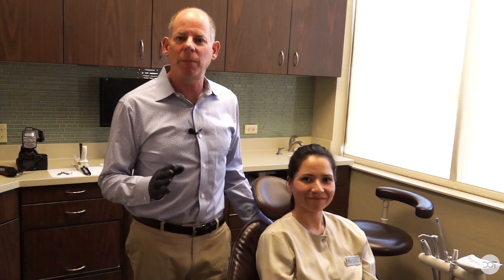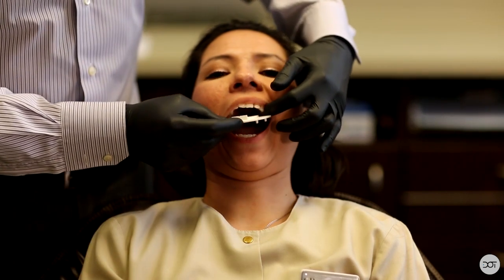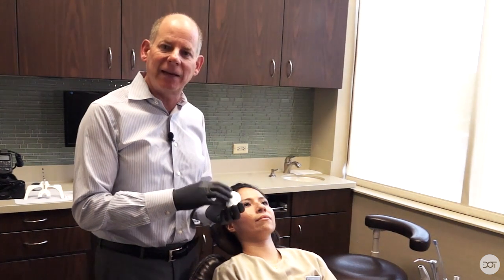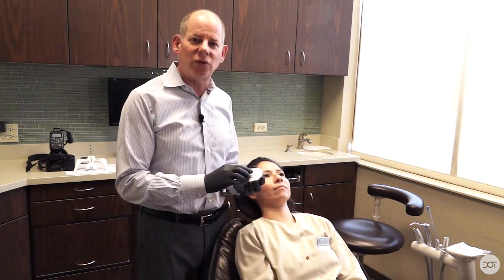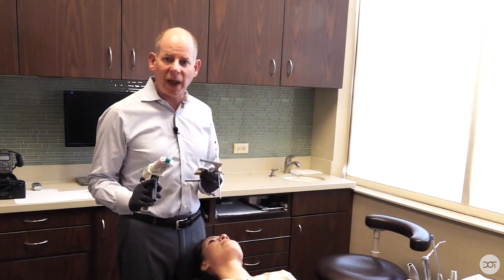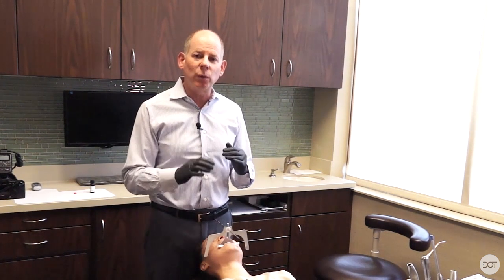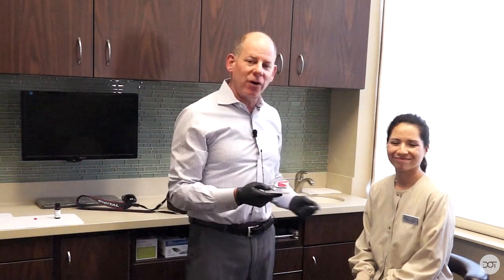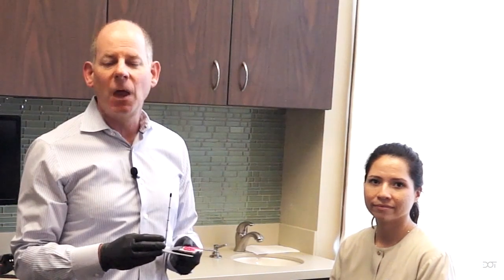Kois Dento-Facial Analyzer- Clinical Mini Tip with Dr. Dennis Hartlieb | DOT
In this clinical mini tip, Dr. Dennis Hartlieb shares helpful insights on how to demonstrate using the SAM 3 ear bow for dental impressions.

Dr. Hartlieb shows how to position the earbow, secure it with adhesive, and apply the bite registration material evenly. He emphasizes the importance of aligning the patient’s face and the horizon, using a photo to confirm accuracy.

This mini tip ends with preparing the Kois-Dento Facial Analyzer for lab use, highlighting its value in advanced dental work.

In this mini tip you'll review:
1:29 Using a mounting plate
2:54 Registration of the upper cast
 6:13 Analyze and photograph